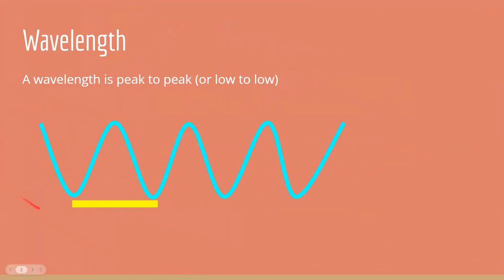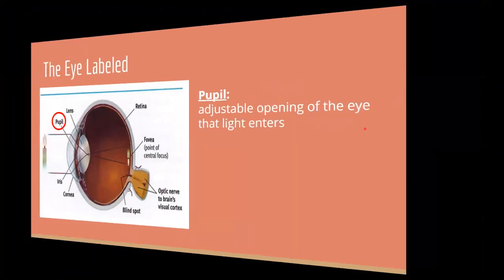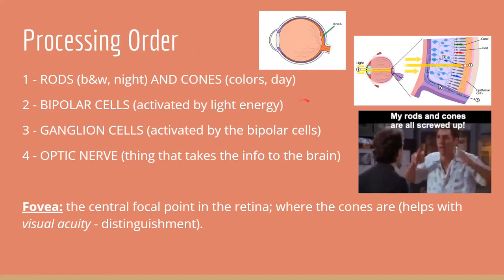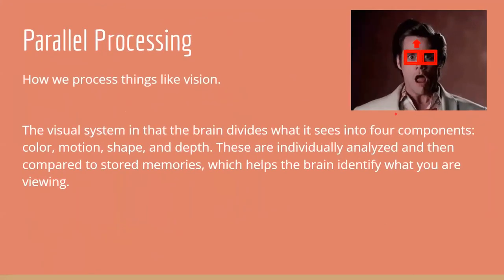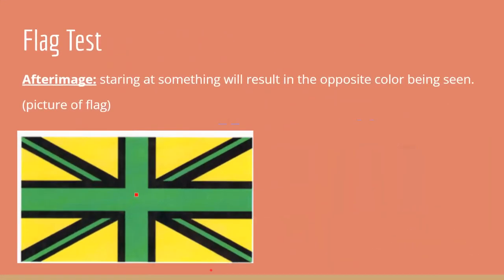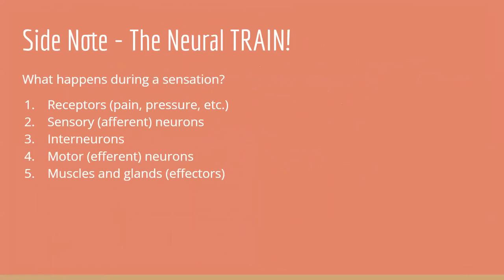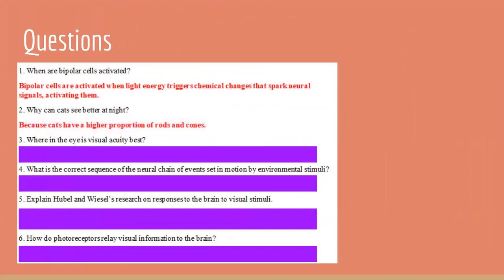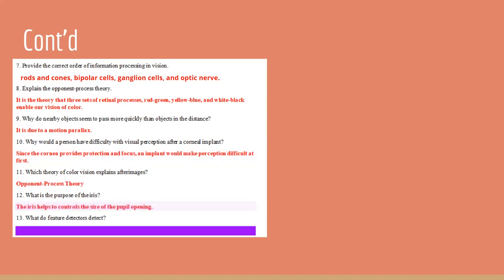AP Psychology Myers Module 18 Review